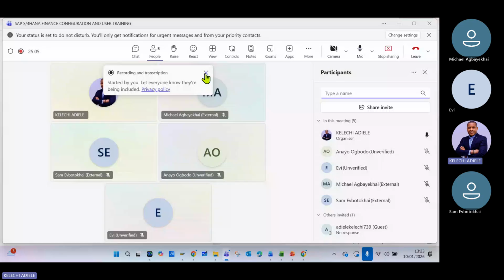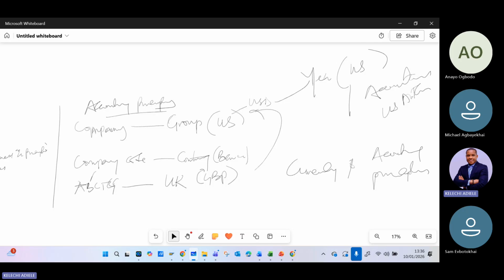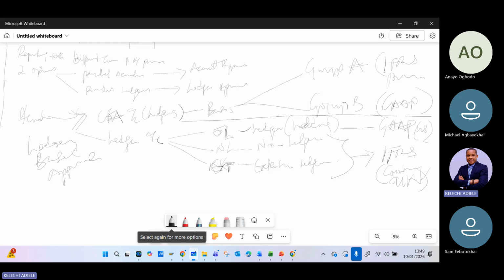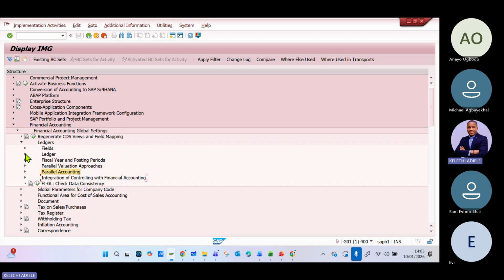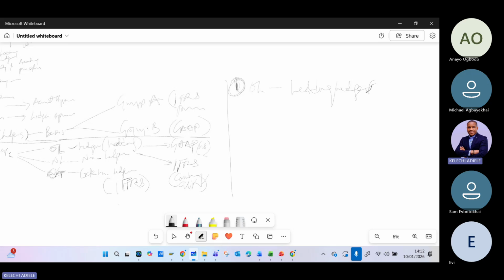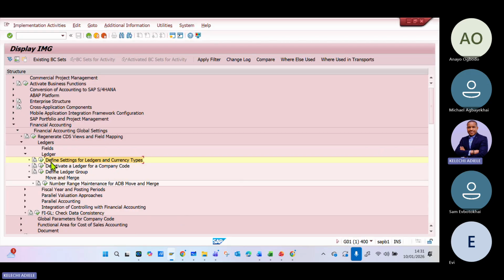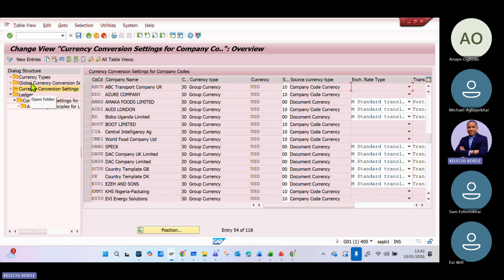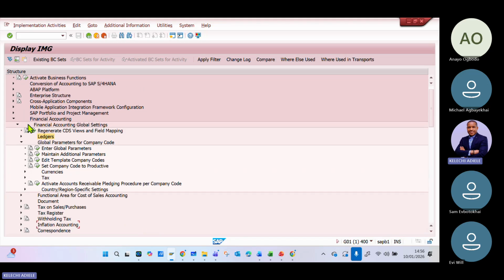Define Setting for Ledgers & Currency Types in SAP S/4HANA FINANCE : Detailed and Clear Explanation